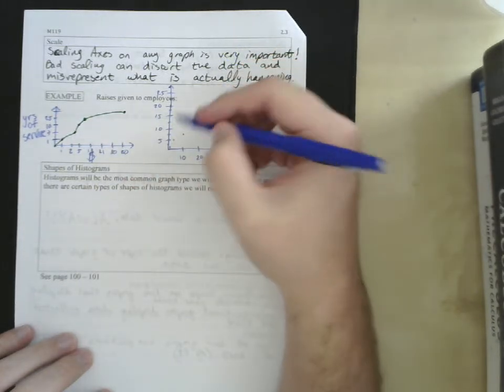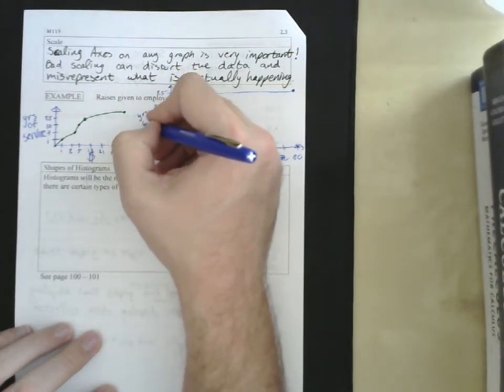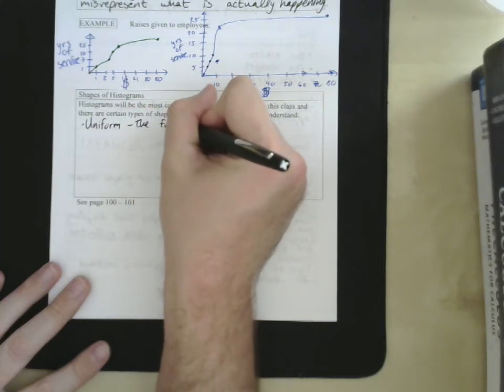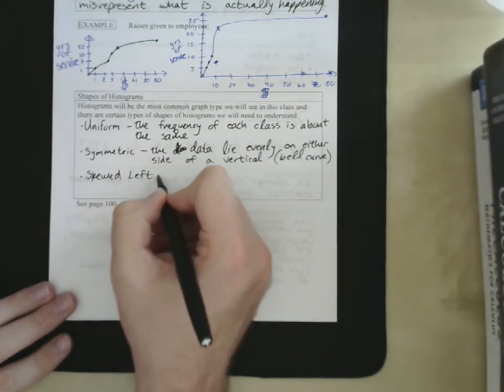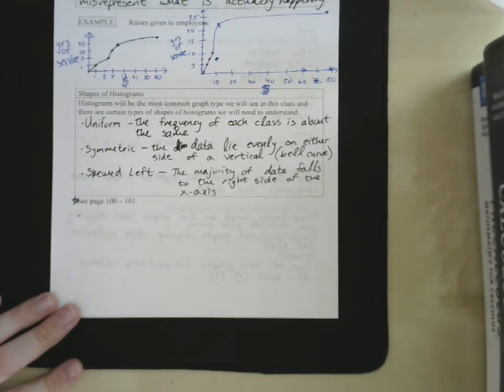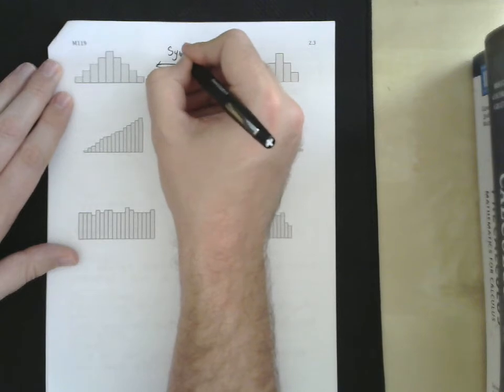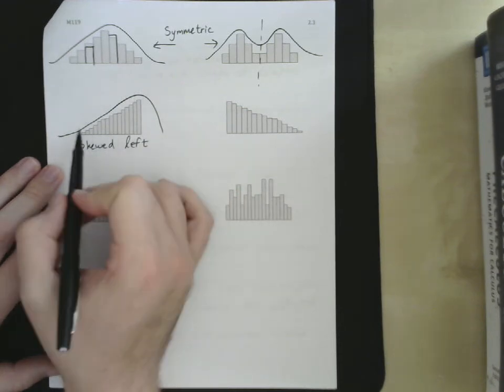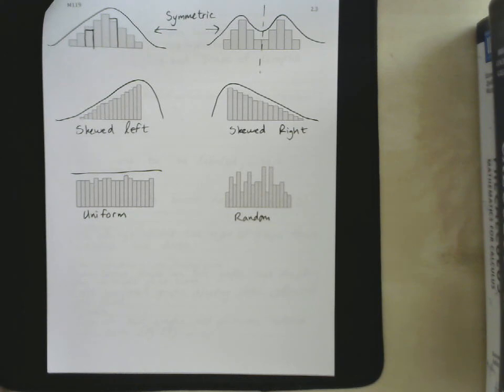M119: 2.3 Analyzing Graphs